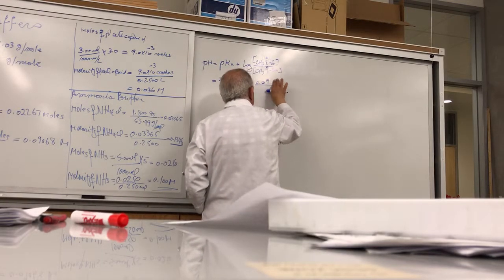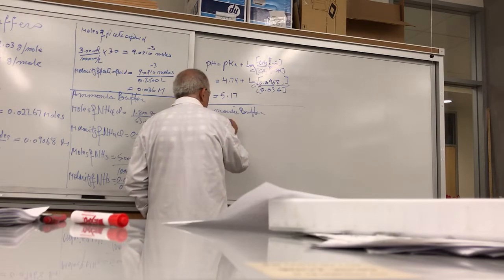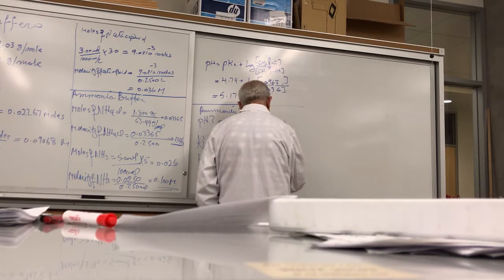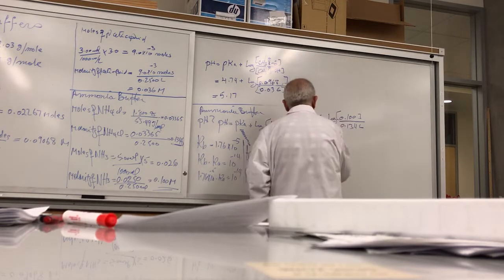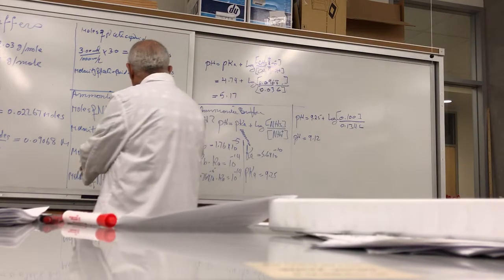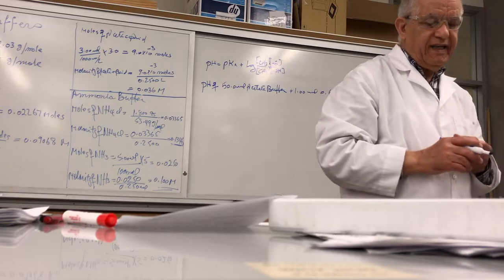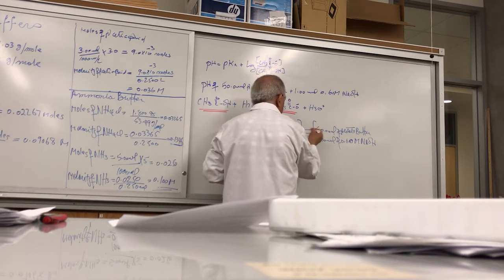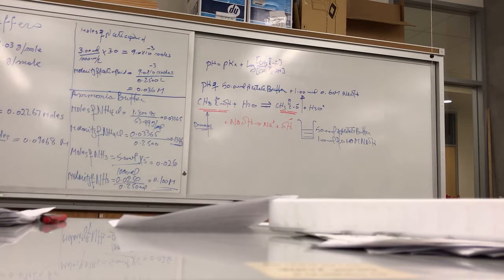Buffers part 3